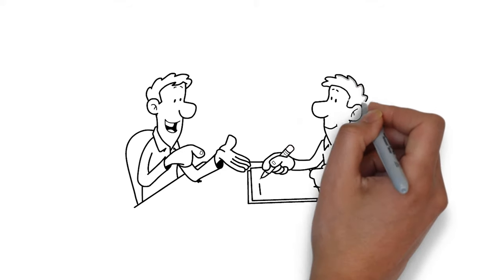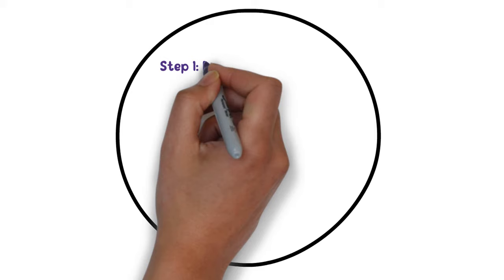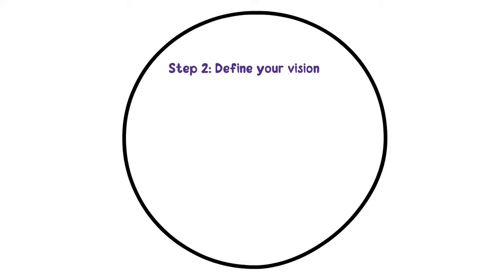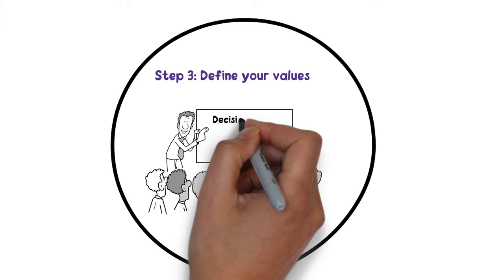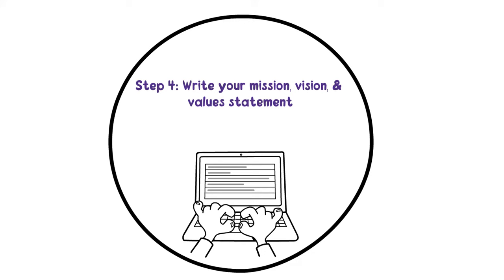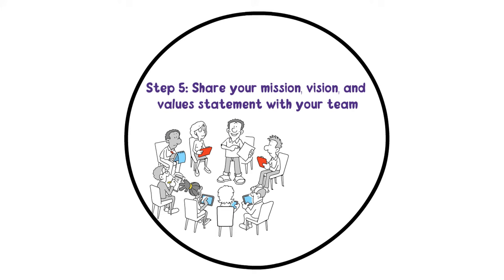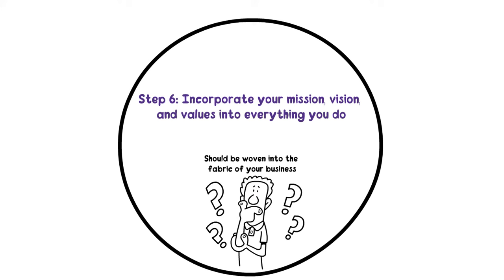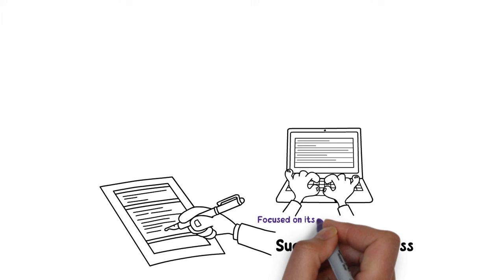6 Steps to Create Business Vision, Mission and Values in Your Business plan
Do you want to write a business vision? business mission and Business value statements! then, watch 6 Steps to Create Business Vision, Mission and Values in Your Business plan. Also, watch how to write a business plan full course